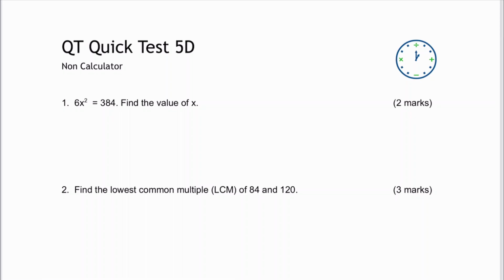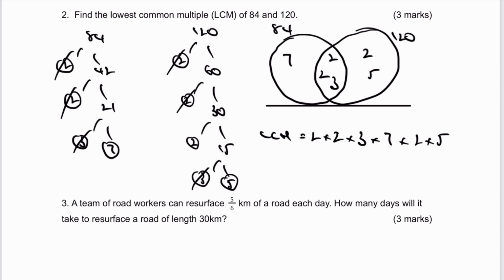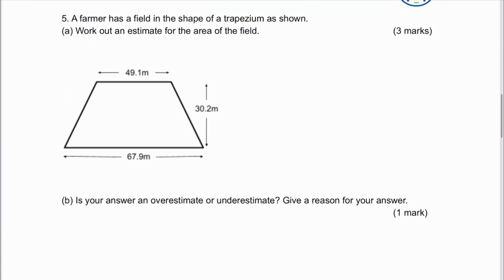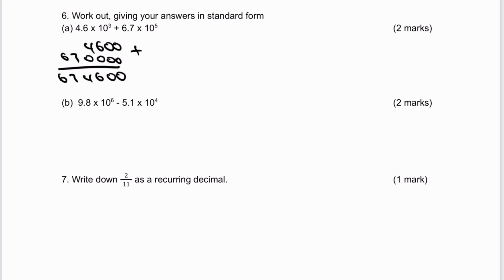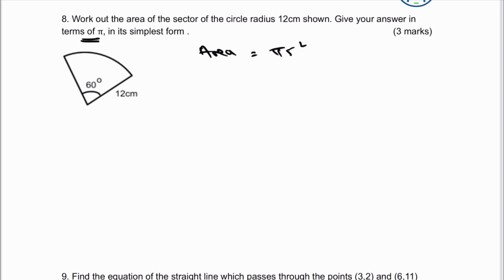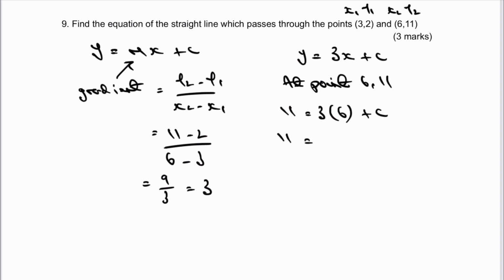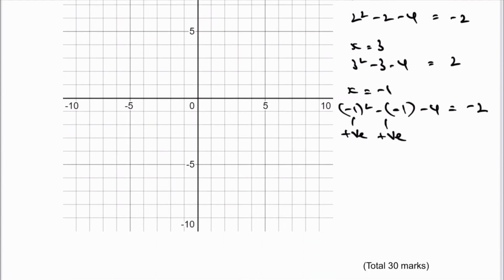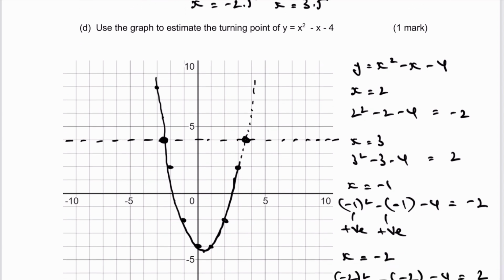Revise Predicted Grade 5 GCSE Maths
This video is a quick reminder of some of the predicted GCSE maths questions, and is aimed at around grade 5. You can download the worksheet from 3minutemaths.co.uk, although please do

Here's the questions:
1.  6x^2  = 384. Find the value of x.       (2 marks)
2.  Find the lowest common multiple (LCM) of 84 and 120. (3 marks)
3. A team of road workers can resurface 56 km of a road each day. How many days will it take to resurface a road of length 30km?      (3 marks)
4. Work out the value of 0.000035 / 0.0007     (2 marks)
5. A farmer has a field in the shape of a trapezium as shown.
(a) Work out an estimate for the area of the field.    (3 marks)
(b) Is your answer an overestimate or underestimate? Give a reason for your answer.                                                                                          (1 mark)
6. Work out, giving your answers in standard form
(a) 4.6 x 10^3 + 6.7 x 10^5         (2 marks)
(b)  9.8 x 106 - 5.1 x 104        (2 marks)
7. Write down 2/11 as a recurring decimal.    (1 mark)
8. Work out the area of the sector of the circle radius 12cm shown. Give your answer in terms of , in its simplest form .    (3 marks)
9. Find the equation of the straight line which passes through the points (3,2) and (6,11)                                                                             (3 marks)
10    (a) Complete the table of values for y = x^2  - x - 4
  (b) On the grid, draw the graph y = x2  - x - 4     (3 marks)
       (c)  Use the graph to estimate the values of x when y = 4 (1 mark)
       (d)  Use the graph to estimate the turning point of y = x2  - x - 4  (1 mark)

Here's the timestamps:
0:00 Intro
0:32 Q1 Solving equation
1:11 Q2 LCM
3:45 Q3 Fractions
5:05 Q4 Fraction reduction
6:11 Q5 Area of trapezium
8:50 Q6 Standard form
11:15 Q7 Recurring decimal
12:14 Q8 Area of sector
13:41 Q9 Equation of straight line
16:20 Q10 Plotting quadratic